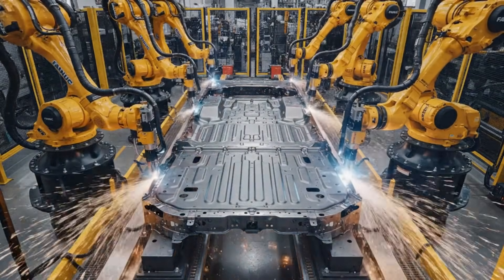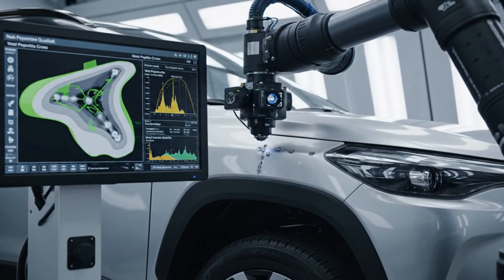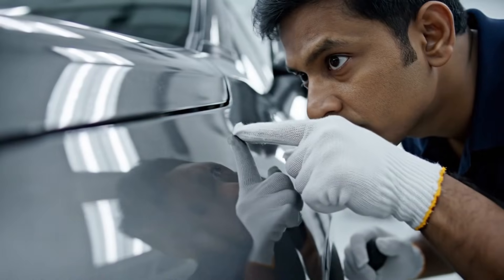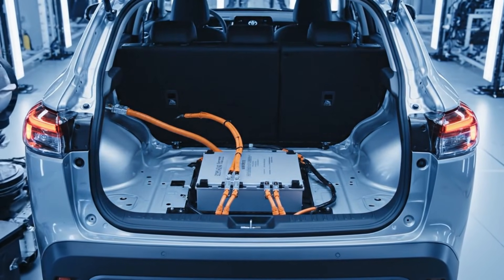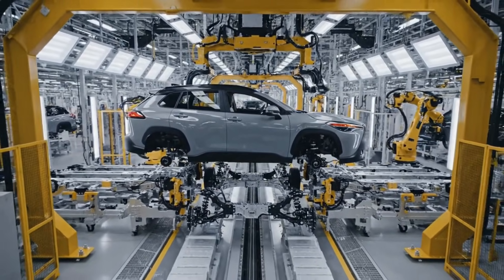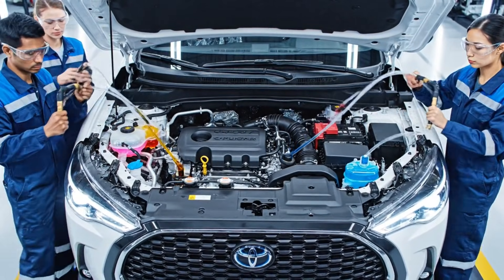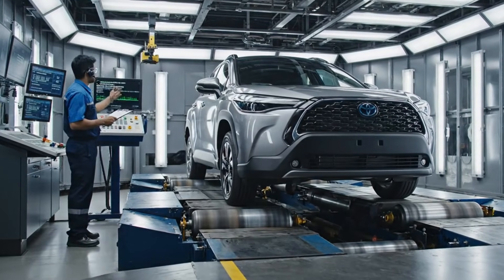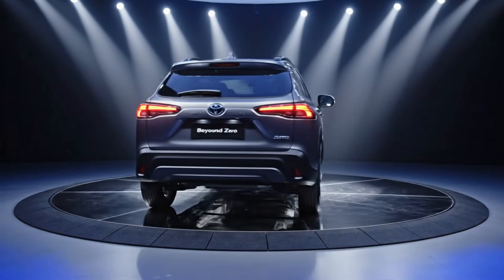Inside the Toyota Corolla Cross Factory | From Raw Steel to $30,000 SUV (Complete Process)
🚗 Ever wondered how Toyota builds one of America's most popular compact SUVs? This documentary takes you inside the $2.3 billion Mazda Toyota Manufacturing facility in Huntsville, Alabama, where 4,000 skilled workers and 150+ robots produce 300,000 Toyota Corolla Cross vehicles annually.

🏭 WHAT YOU'LL SEE:
⚙️ Phase 1: Steel Stamping - 2,000-ton hydraulic presses forming body panels
🤖 Phase 2: Robotic Welding - 300+ precision spot welds creating the Body-in-White
🎨 Phase 3: Paint Shop - 7-stage coating process with 180°C curing ovens
🔧 Phase 4: Powertrain Assembly - 2.0L Dynamic Force engine & hybrid system integration
🛞 Phase 5: Chassis & Suspension - Multi-link suspension and AWD system installation
🔩 Phase 6: Final Assembly - 1,000+ parts coming together in synchronized precision
✅ Phase 7: Quality Control - Water leak tests, brake dynamometer, and road testing
📦 Phase 8: Distribution - Final detailing and shipment to dealerships nationwide

📊 PRODUCTION SPECS:
- Vehicle: Toyota Corolla Cross Compact Crossover SUV
- Engine: 2.0L 4-cylinder (169 hp) or 2.0L Hybrid (196 hp combined)
- Production Rate: 60-80 vehicles per hour
- Assembly Time: 18-20 hours per vehicle
- Quality Checkpoints: 200+ inspection points
- Location: Huntsville, Alabama, USA

From the first steel coil to the final quality gate, witness every step of this incredible manufacturing process. See how Toyota's legendary production system combines cutting-edge automation with skilled craftsmanship to build one of the most reliable vehicles on the road.

🎬 This video features cinematic 4K footage showcasing the art and science of modern automotive manufacturing.

⏱️ TIMESTAMPS:
0:00 - Introduction & Factory Overview
2:15 - Steel Stamping Operations
4:30 - Body-in-White Welding
7:00 - Paint Shop Process
9:20 - Powertrain & Hybrid Assembly
11:10 - Final Assembly Line
13:45 - Quality Testing & Road Test
15:30 - Final Thoughts

💬 Have you ever visited an automotive factory? Share your experience in the comments!

👍 Like this video if you appreciate the engineering excellence behind modern manufacturing!